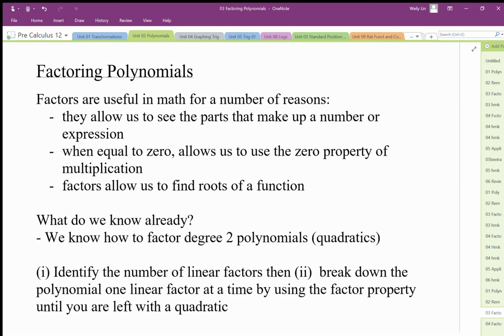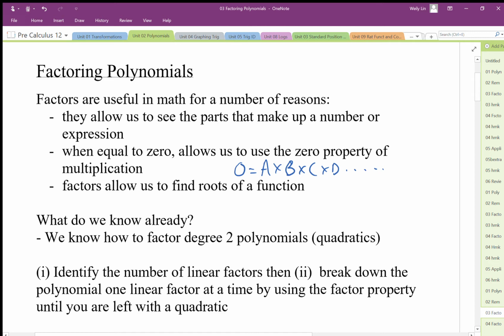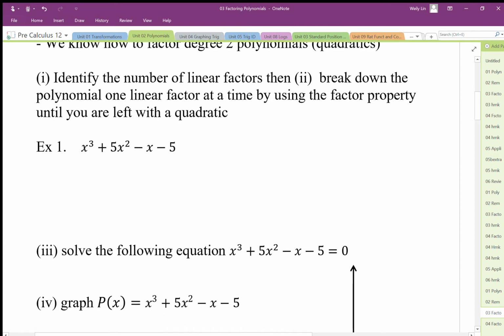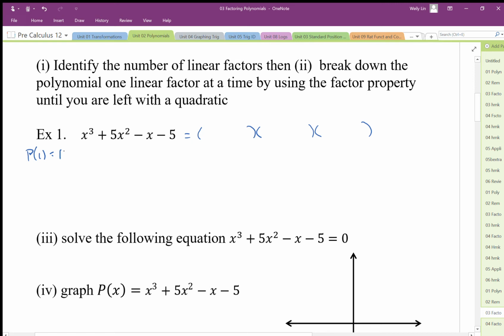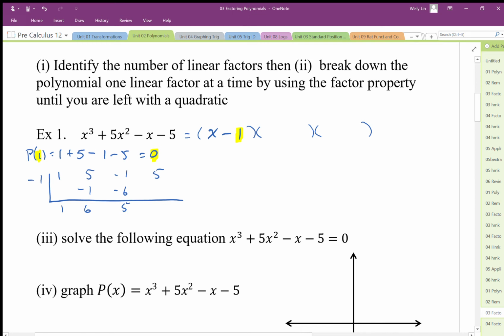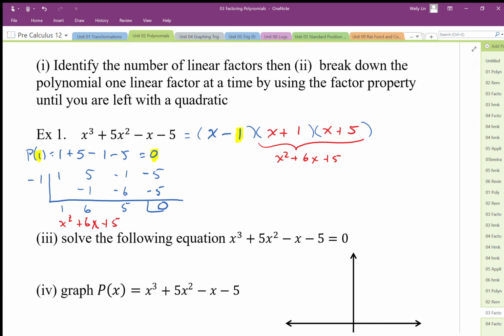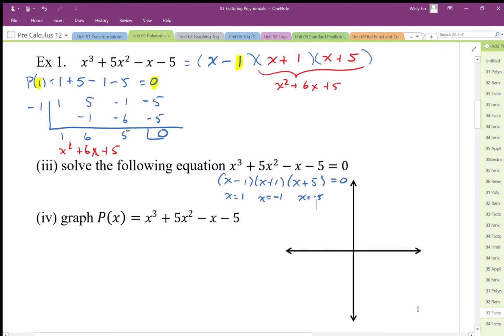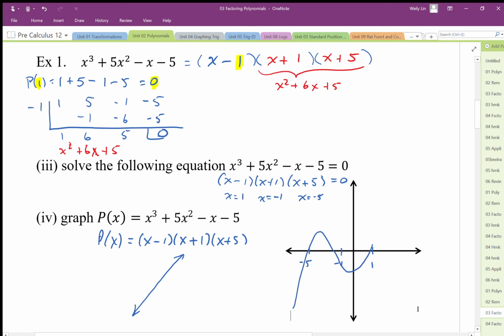03 Factoring Polynomials Part1